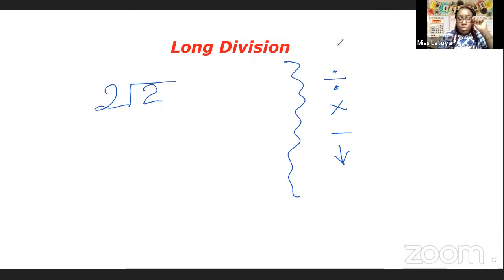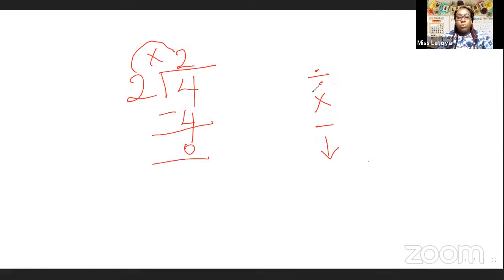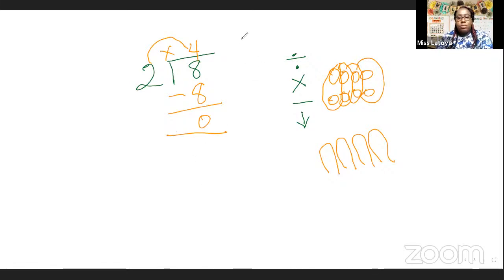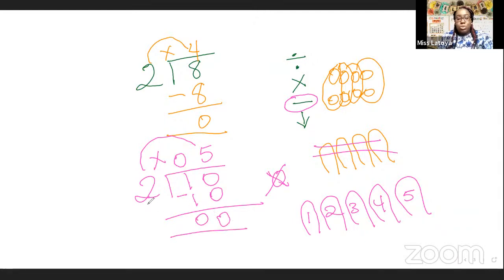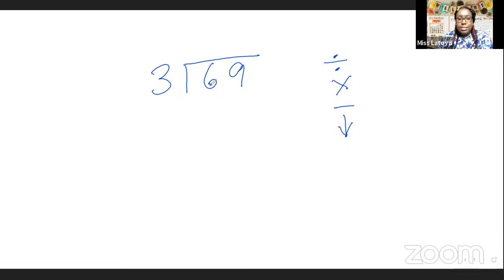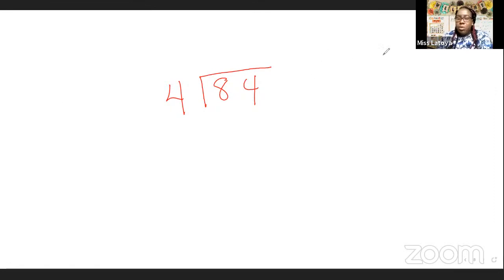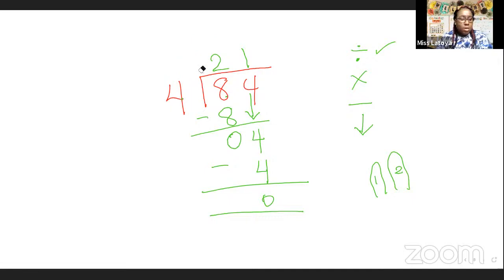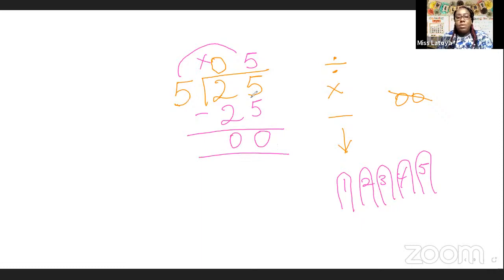Long Division Made Easy -Standard 3 and 4_ Session 1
In this live series, I will be teaching students how to do long division.